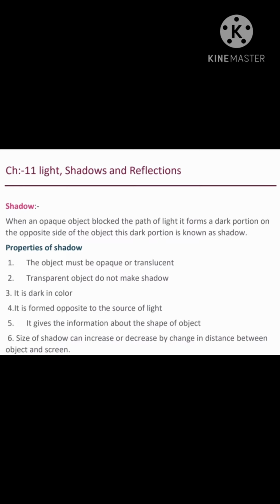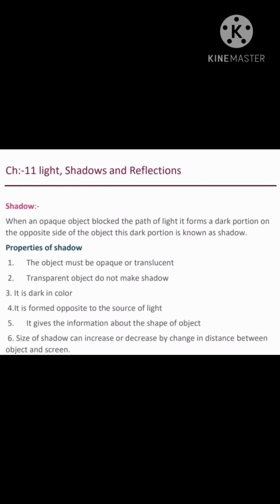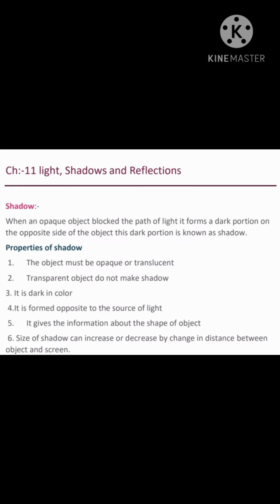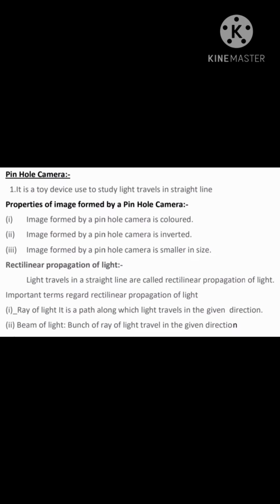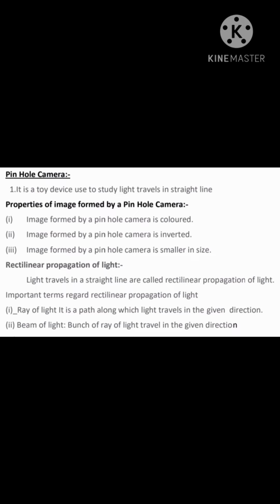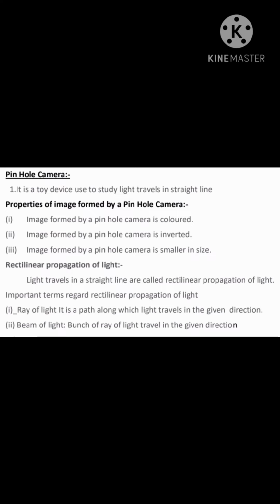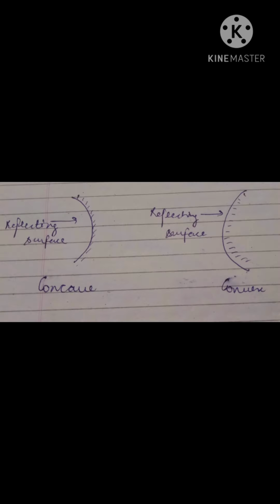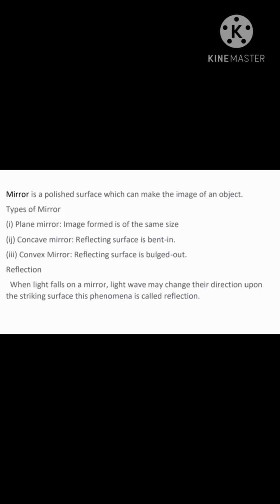Ch:- 11 Light, Shadows and Reflections.